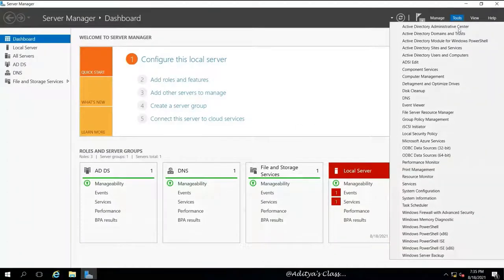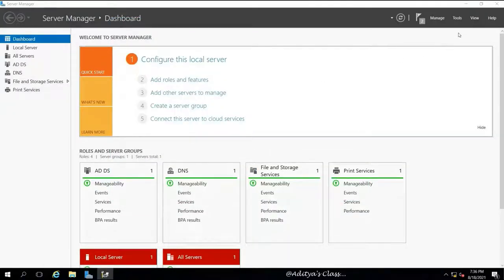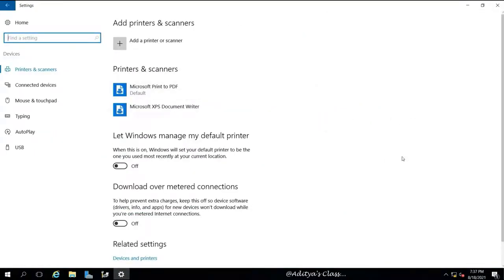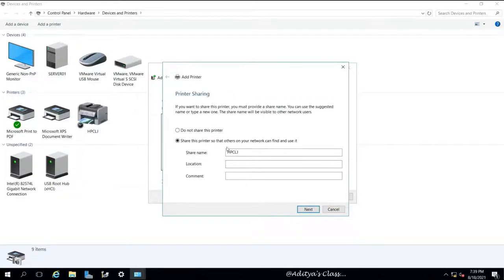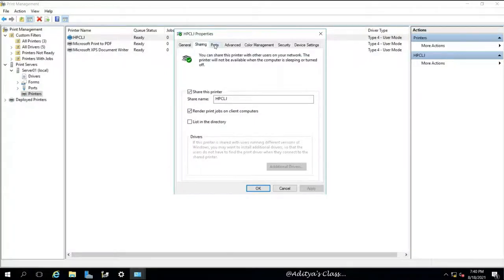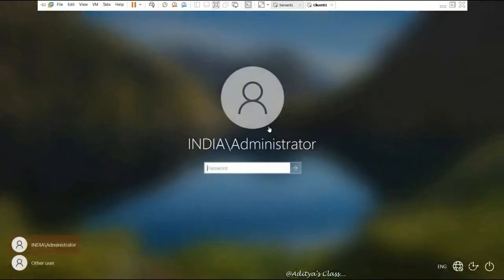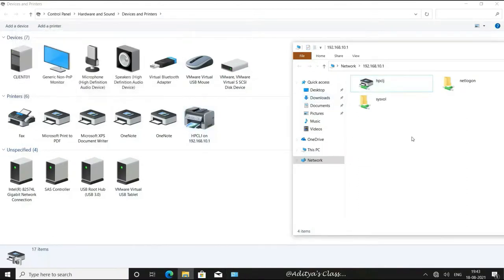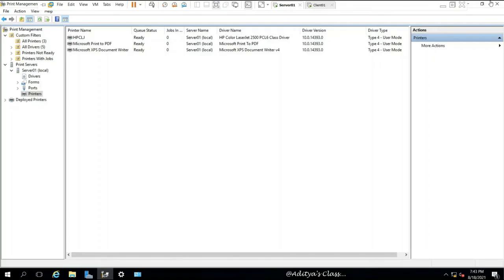014 Install and Configure Printer and Document Service(Step by Step)